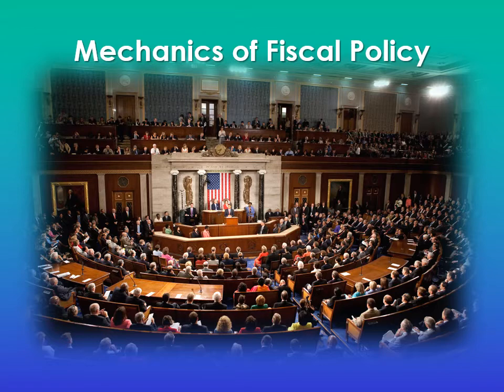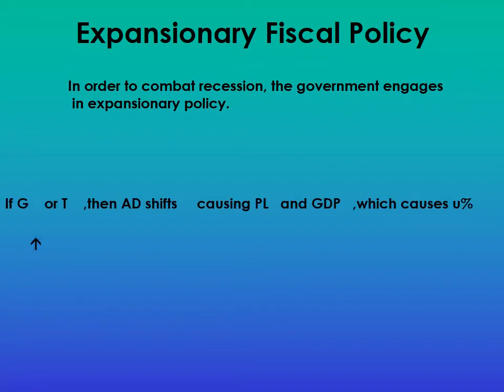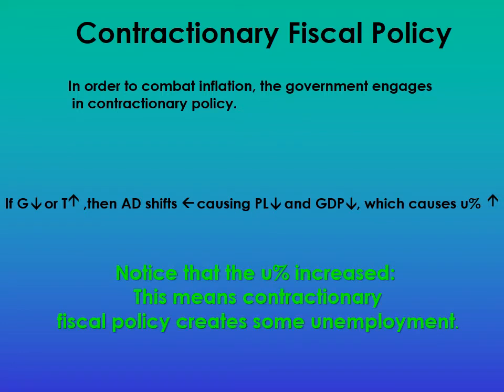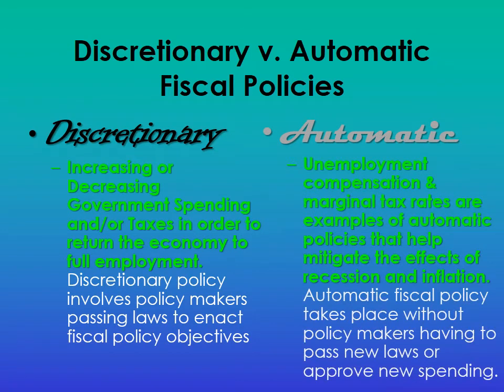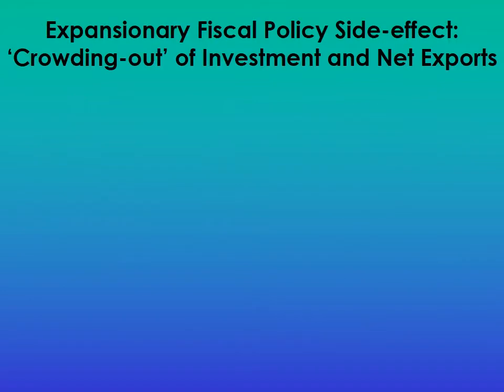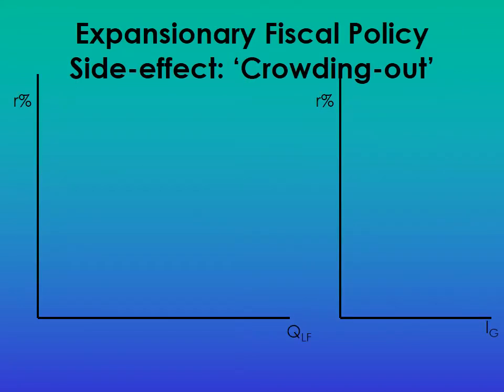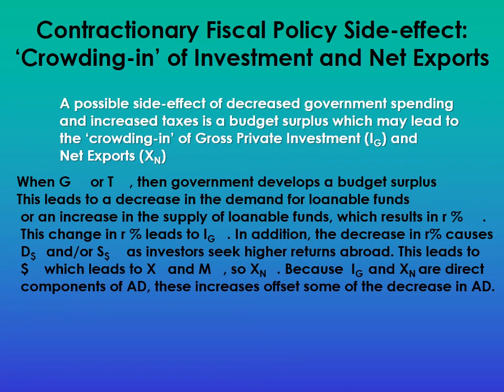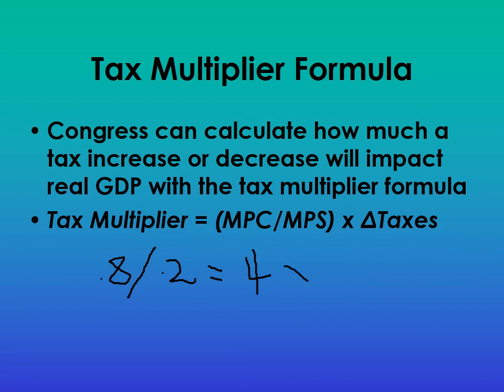AP Fiscal policy Introduction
Please watch this short video about the basics of Fiscal Policy; i.e. how Congress and the President decide how much to spend and tax in order to maintain stable economic growth.